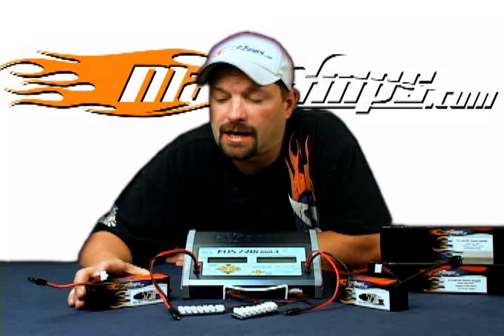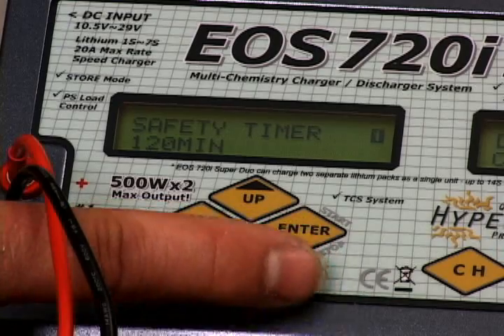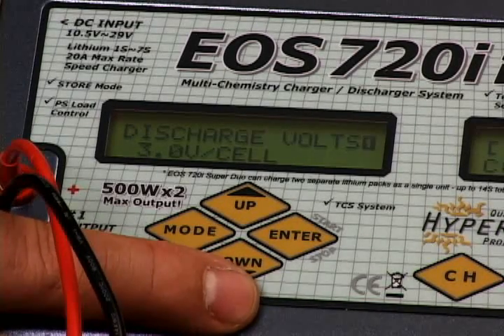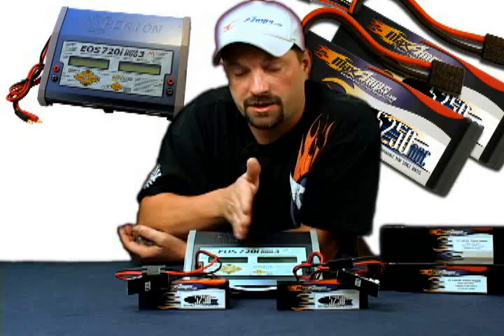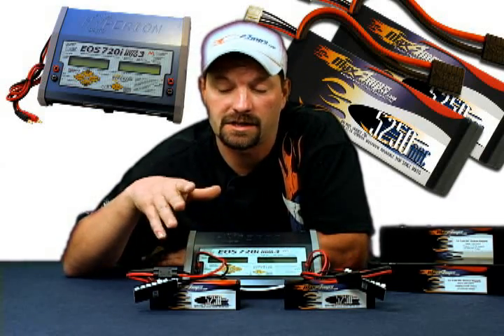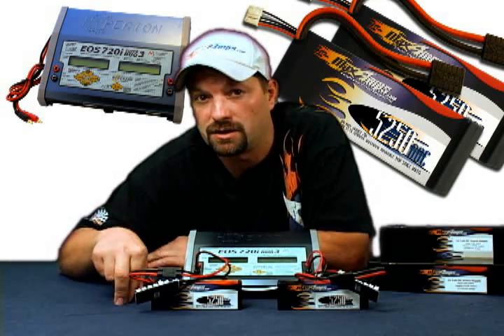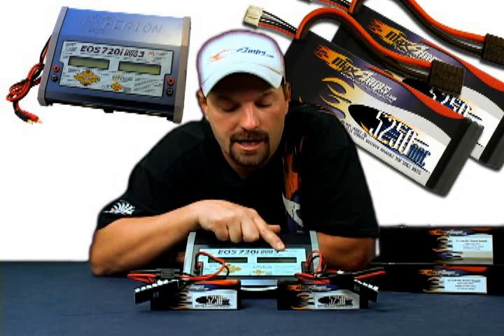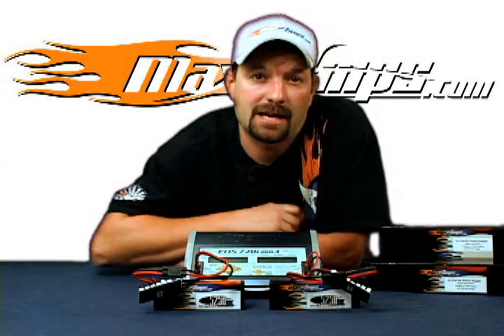How to cycle & store charge a lipo using the Hyperion EOS720i SUPER DUO 3 Charger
Jason at maxamps.com demonstrates how to cycle & store charge a lipo pack using the Hyperion EOS720i SUPER DUO 3 Charger.

MaxAmps is the leader in high power batteries and battery charging accessories. Their powerful lipo and nimh batteries provide maximum power for quick starts and high top speeds. Know for our MaxAmps 100mph club, our batteries have set records for speed in RC. We have top-of-the-line battery packs for all your rc needs including surface rc, air, water and more. Choose your battery pack, voltage, color scheme and connector cables to get exactly what you need for your rc project.